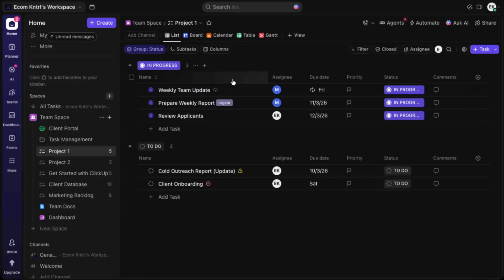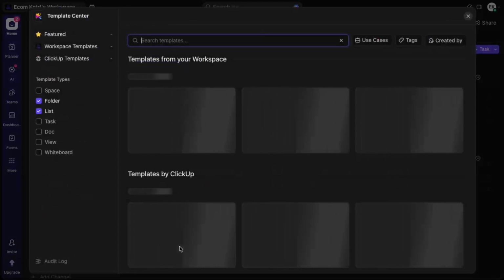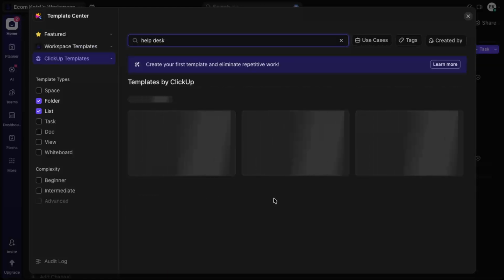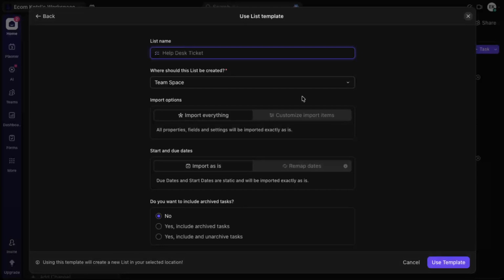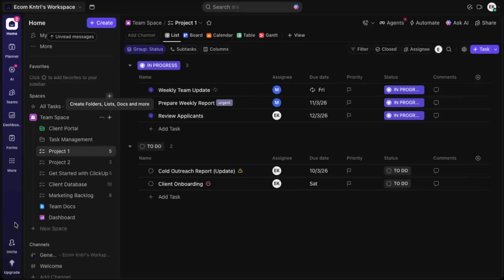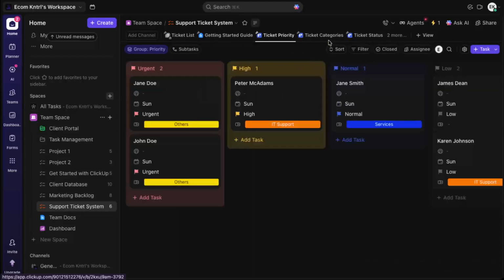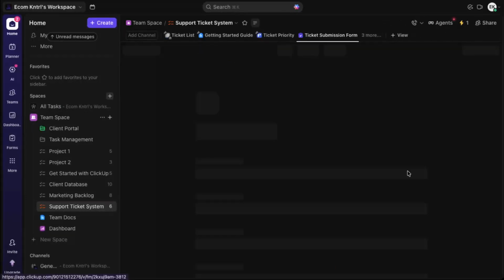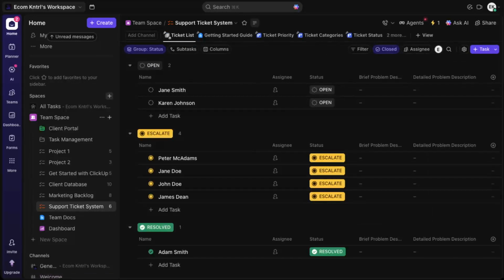How To Create A Support Ticket System In ClickUp (2026) | Help Desk Setup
"How to create a support ticket system in ClickUp is exactly what you will learn step by step in this tutorial. We walk you through a simple and effective setup so your team can manage and track support requests in one organized workspace. This is the current method that works with the latest ClickUp features, so you can follow along confidently knowing you’re using an updated process.

You’ll learn how to set up your ticket pipeline, customize fields, build views for different team roles, and automate key steps to save time. We also show you how to prioritize tickets, assign owners, and track response times. By the end, you’ll have a fully functional support ticket system ready to use with your team."